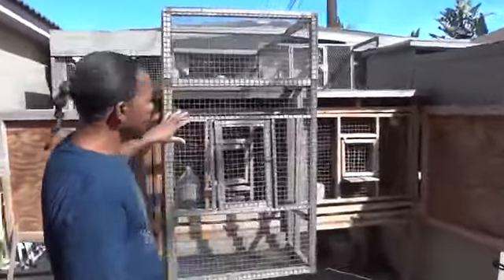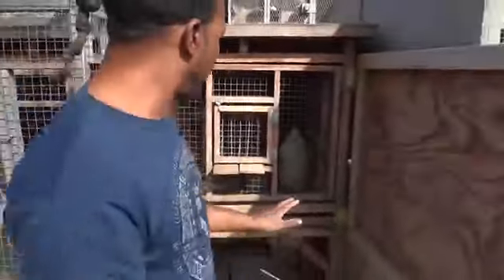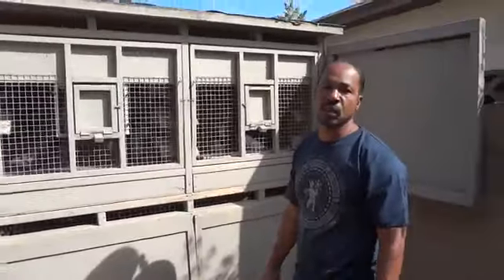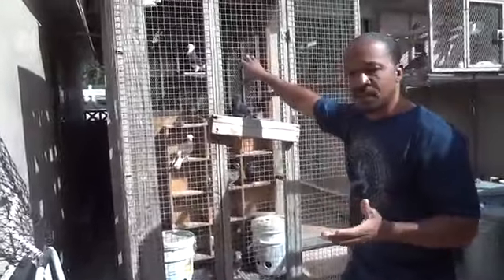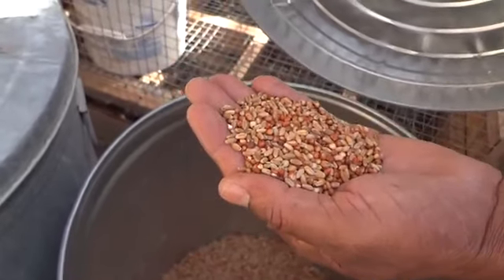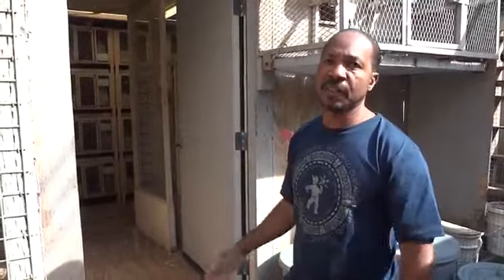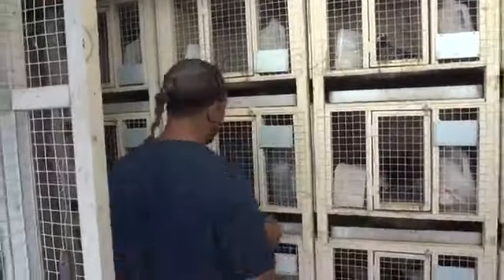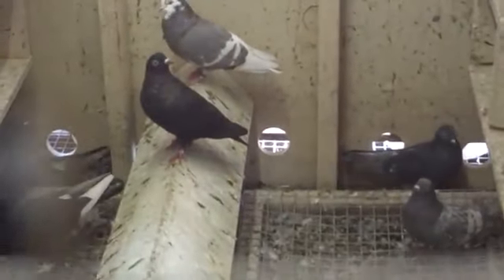How to set up loft ,tips and must haves of roller pigeons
By Sam smitty